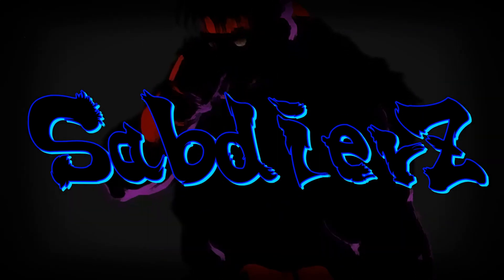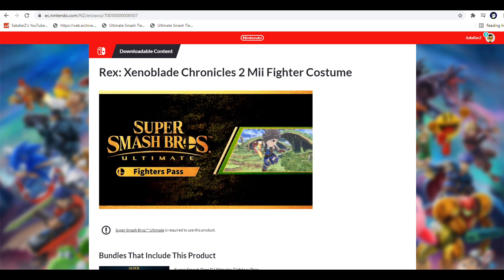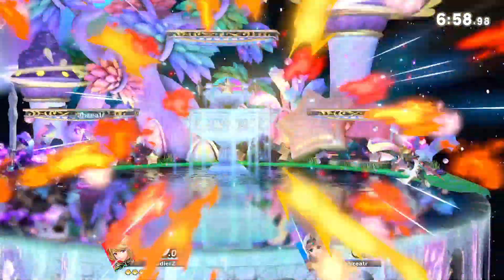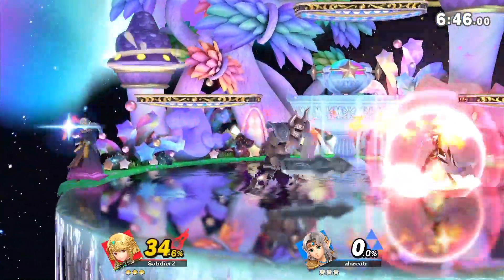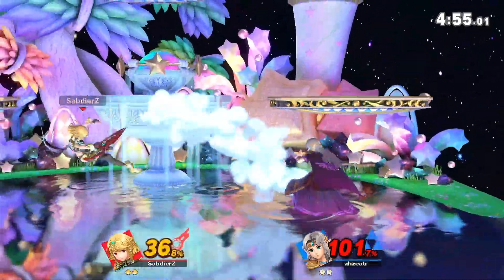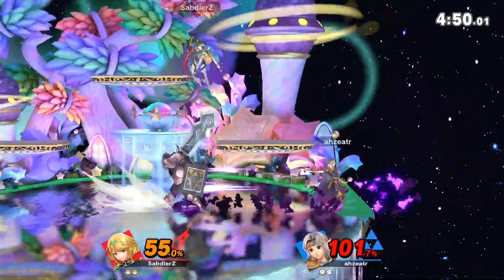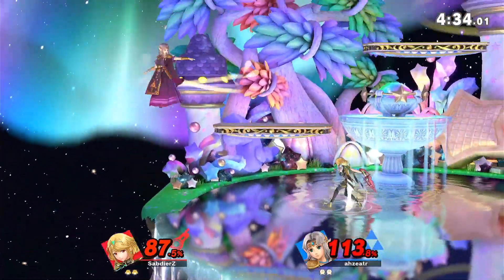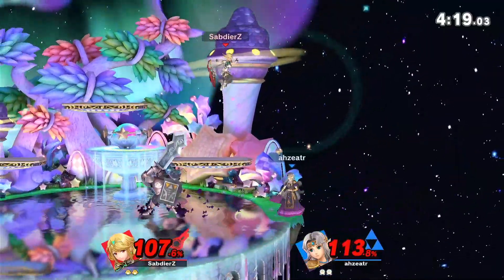Let's talk about this "Bonus Fighter"...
Smash Ultimate getting some more dlc apparently? Strange, not to say it won't happen but...

Ello there, thank you for showin up and watchin, hope you enjoy the content. I do daily uploads and do whatever I feel like making. When you sub just know, your subbin cuz either you just want random content or you enjoy who I am, either way I'm grateful for showing up. Expect mostly fighting game content though, it's just my favorite content.

Twitter and Twitch are both SabdierZ
Instagram is Sabdierzeyes

If you want to know anything my dms are usually open

Just you wait, I'll make it big someday!